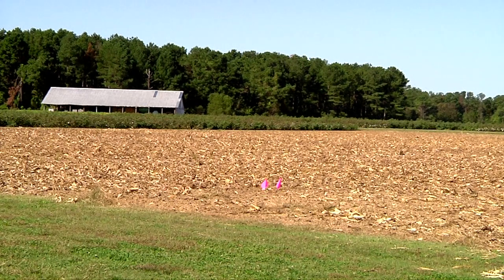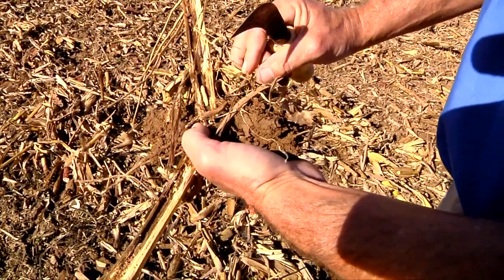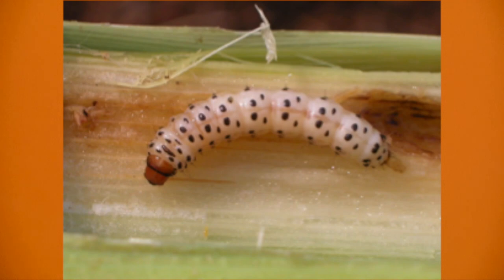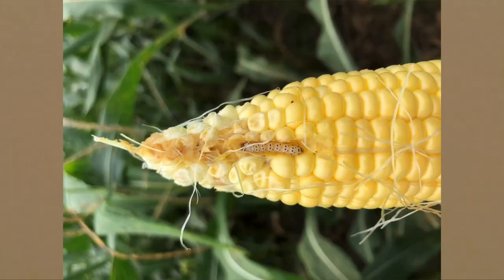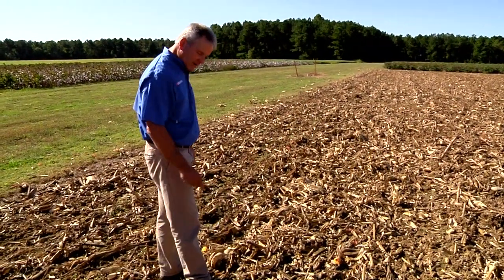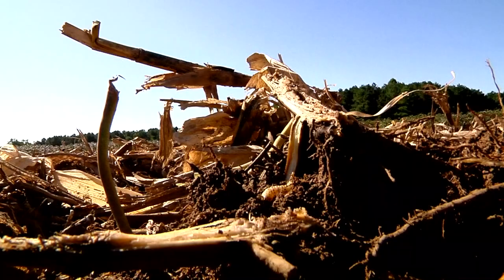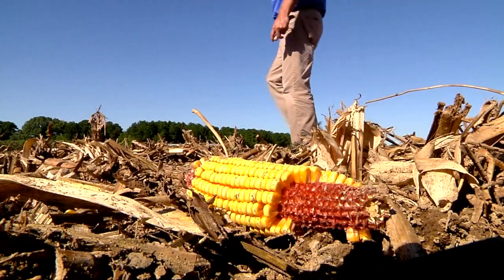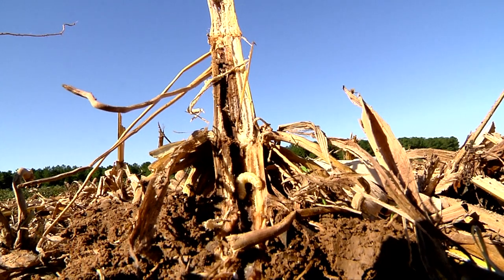BT Corn Research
Tennessee’s farmers harvested nearly one million acres of corn in 2020. But some producers still had to battle a pest that feasts on the crop. UTIA is encouraging the use of what’s called “BT” technology to fight this problem.